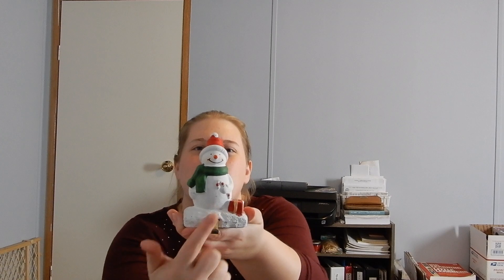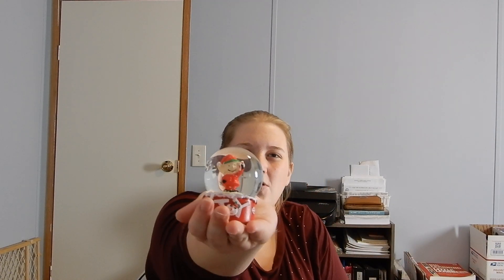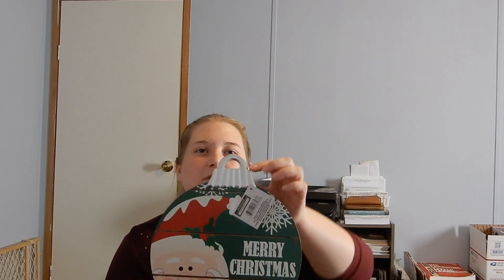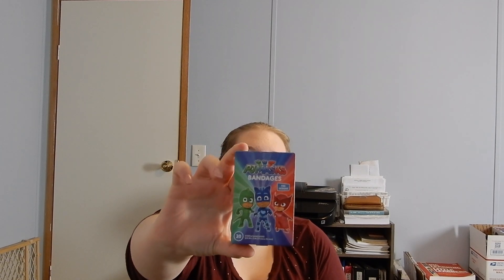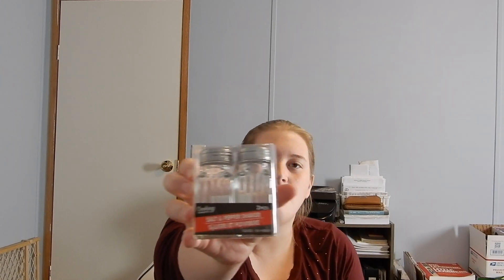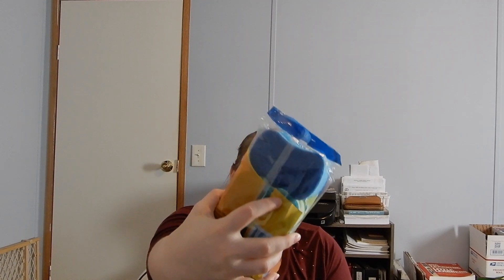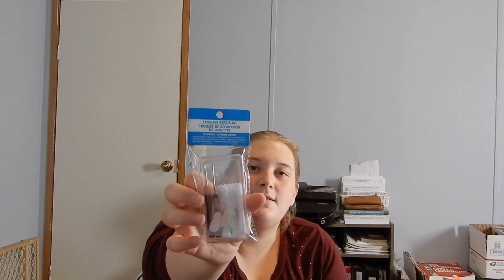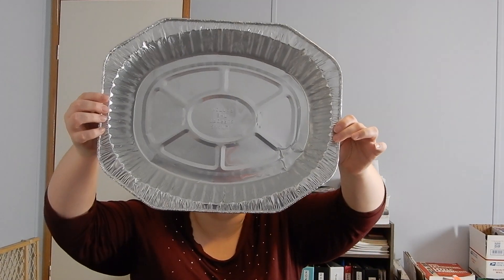Dollar Tree Haul | Christmas Decor | Stocking Stuffers | Plus Random Items